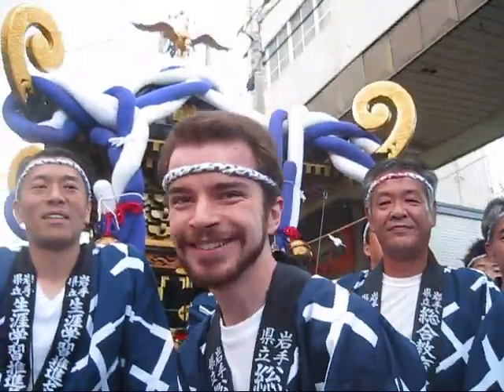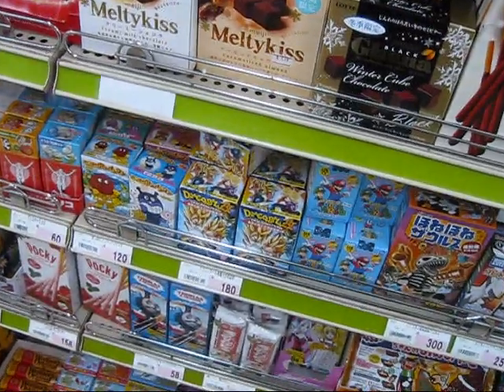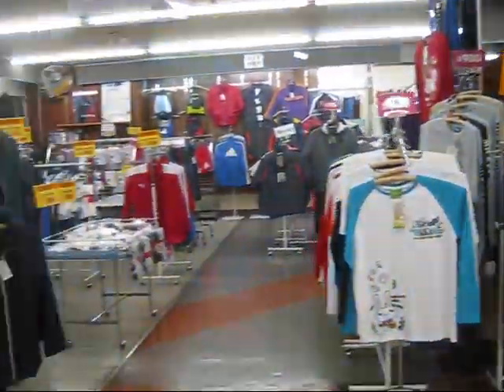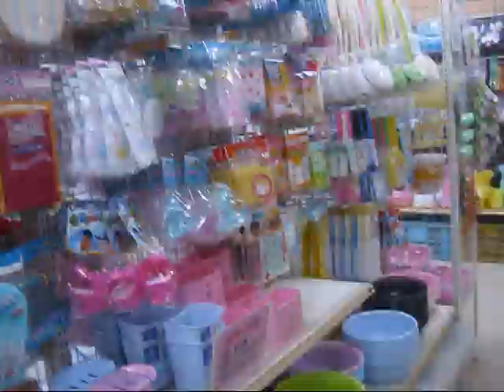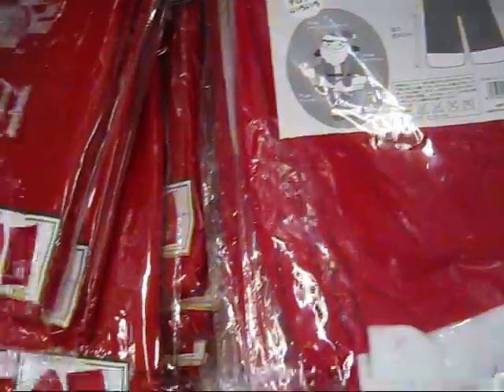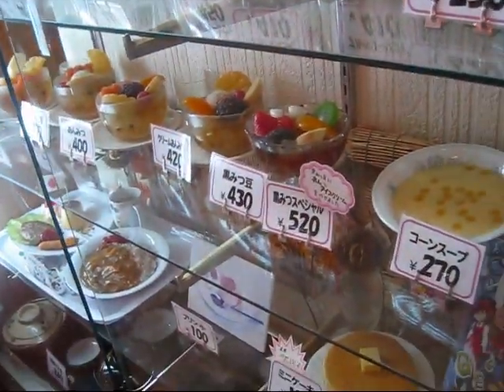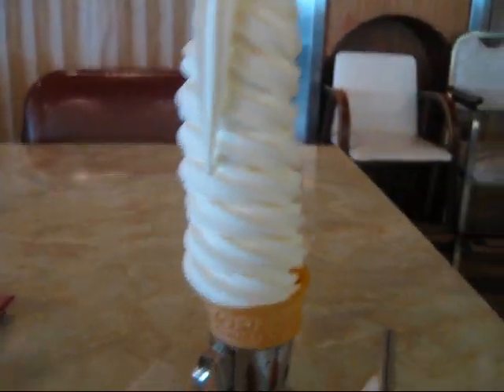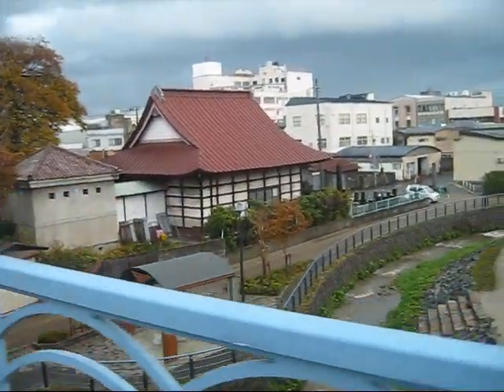Iwate Swan 17: Marukan Department Store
So the Christms shopping continues in this episode where I am on the hunt for some Christmas Cards. The Marukan Department store in Hanamaki is pretty famous as it is one of the older shopping centers in the city. In the past 10 years newer places like the Ito Yokado featured earlier in the city have sprung up, but I figured it would be fun to visit this relic of Hanamaki's shopping past.

From what I am told, now the main attraction of going to Marukan is actually for the restaurant that is there. It is really famous for some increidlbe ice cream that you eat with chop sticks! It was really a wild experience to eat ice cream in such a manner, and I hope you guys enjoy all of the goodies in this episode.

Music in this episode:
Iwate Swan Theme: Keterol